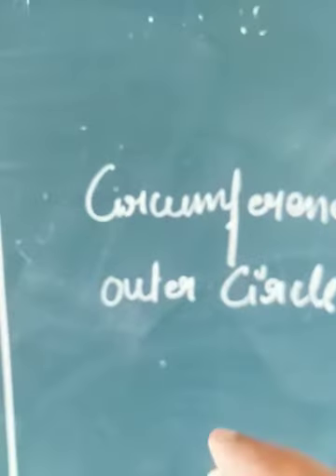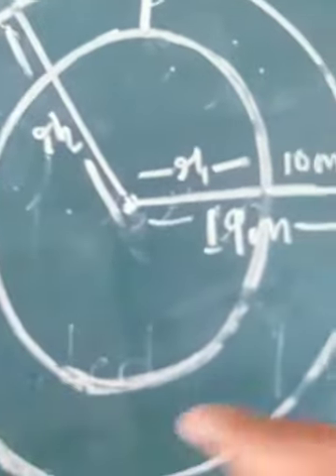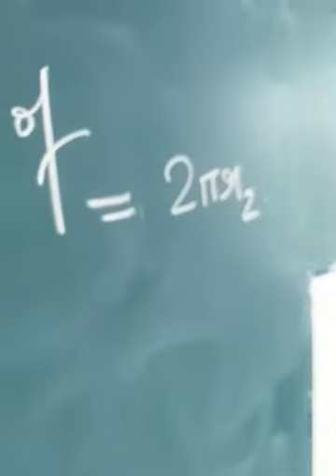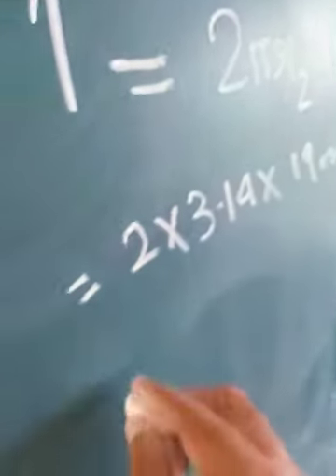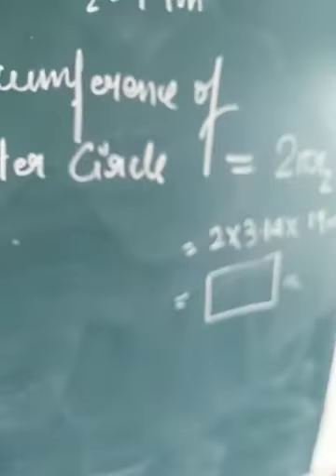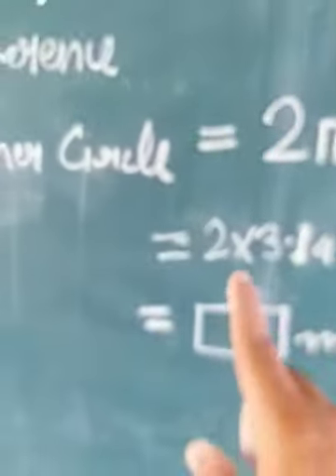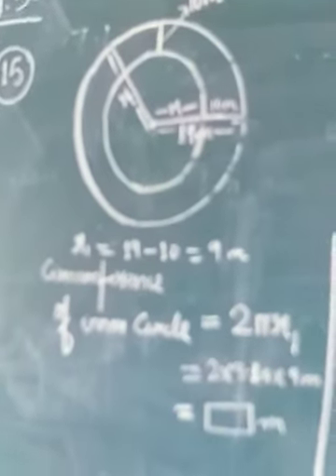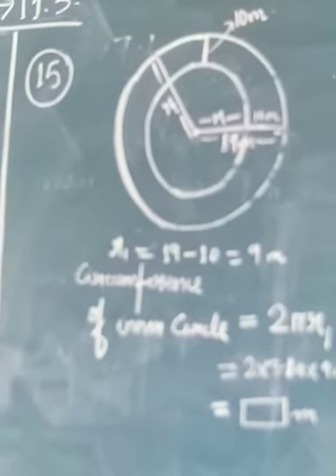Perimeter and Area